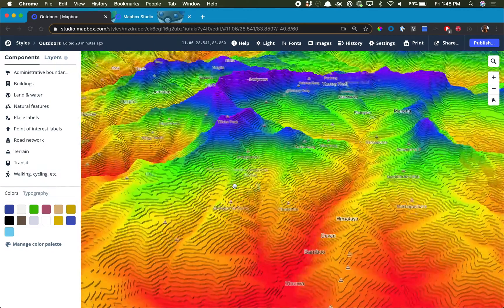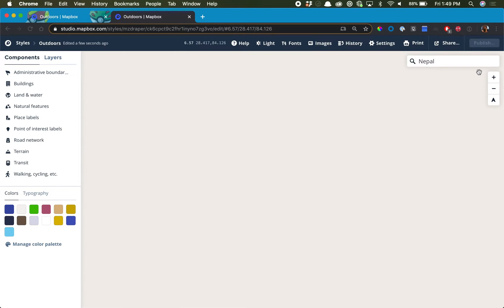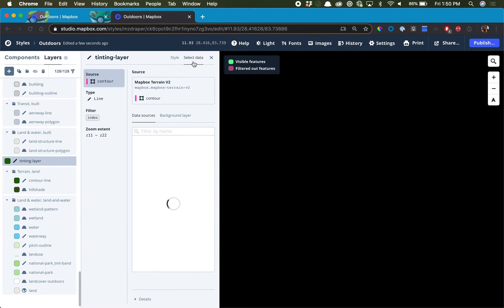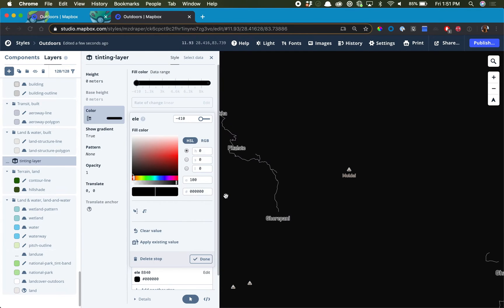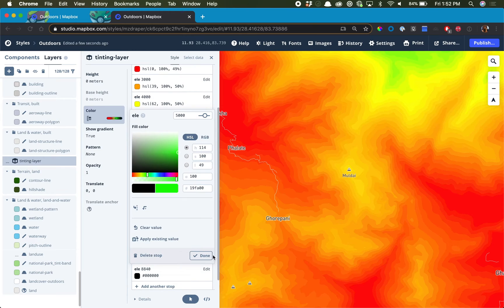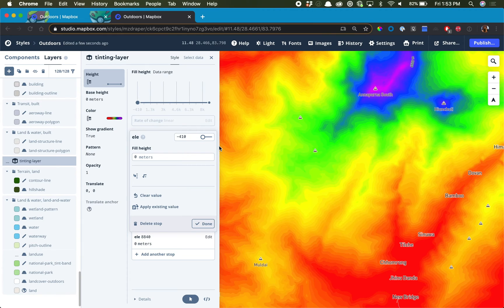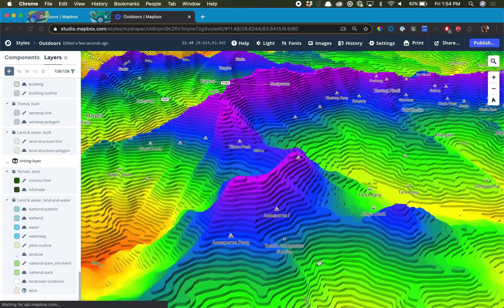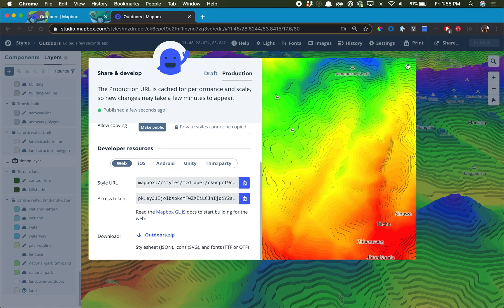How to create a beautiful 3D terrain map with hypsometric tinting in Mapbox Studio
Learn how to use elevation data to apply color tinting to 3D terrain in your map style.